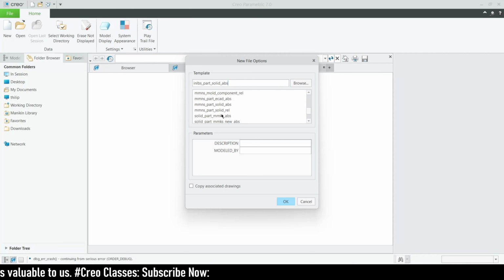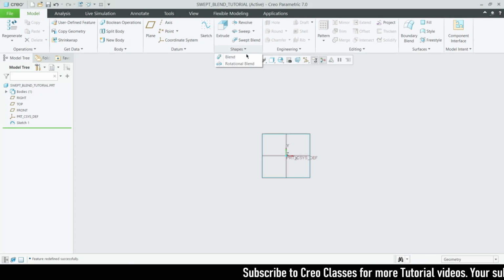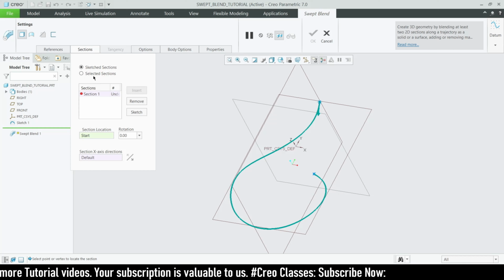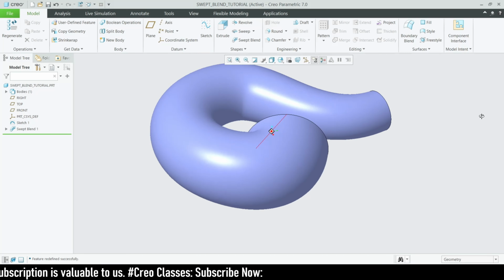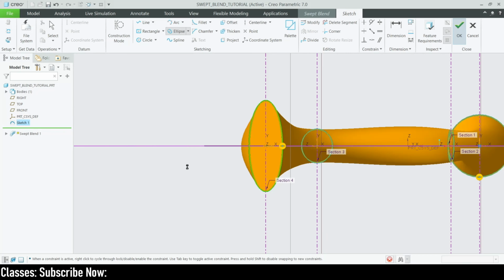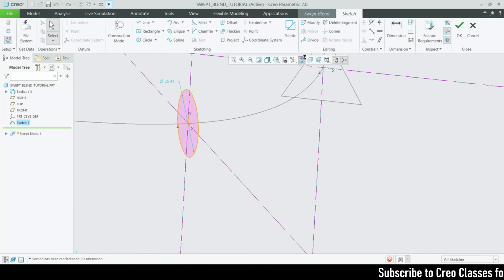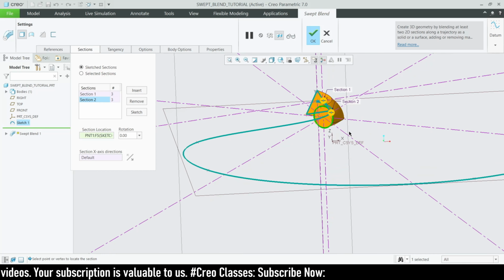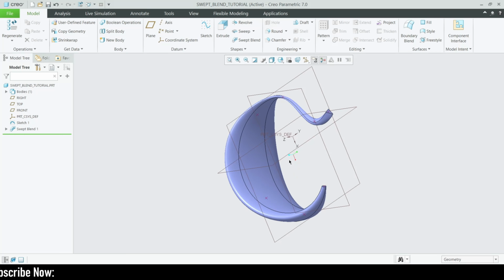" SWEPT BLEND " in Creo Full tutorial video with detailed explanation.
Device           : windows11
Editing app   : VSDC  video editor.
3D software : Creo parametric 7.0.